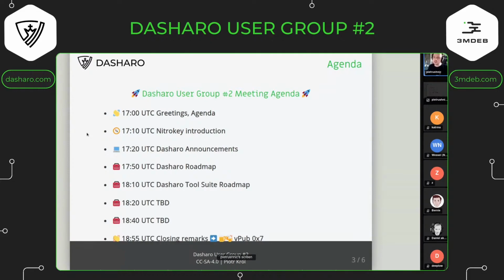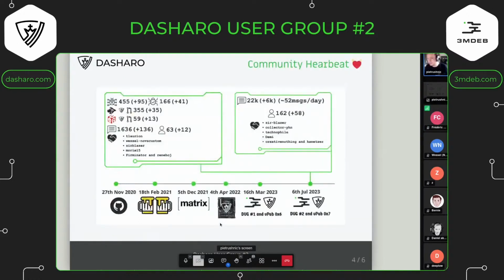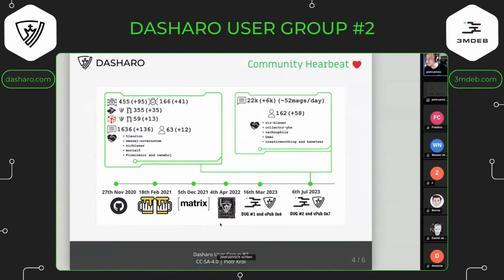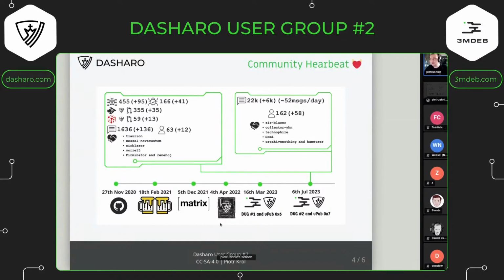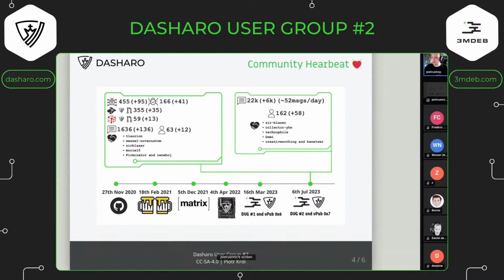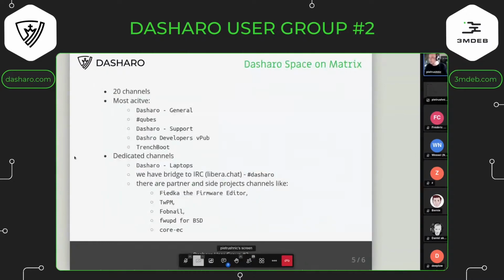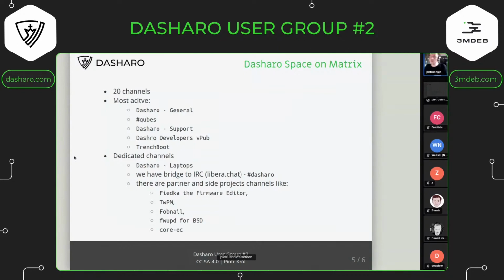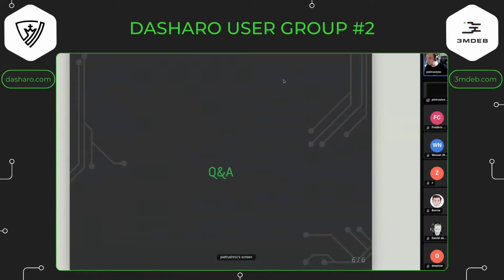DUG#2 - Greetings, Agenda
Dasharo User Group #2 & Developers vPub 0x7